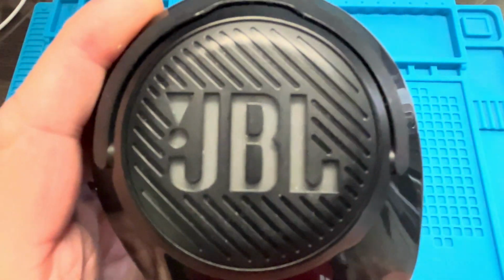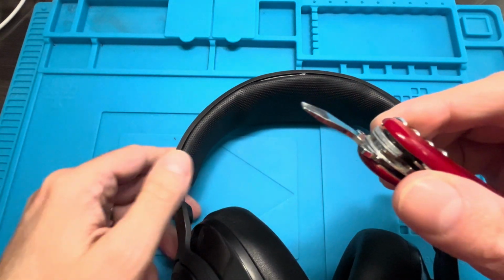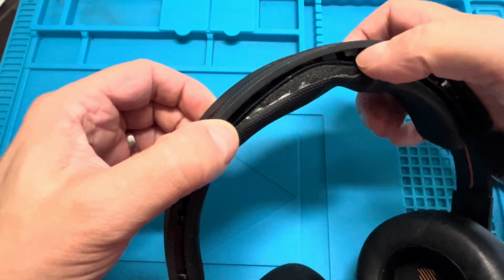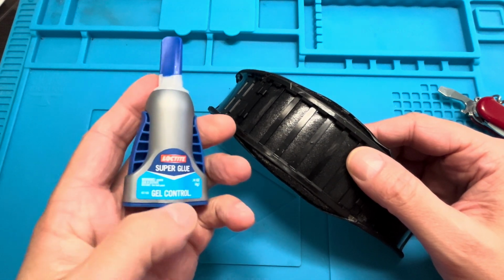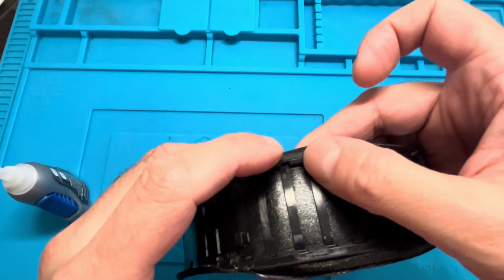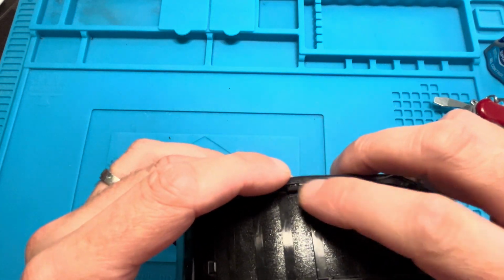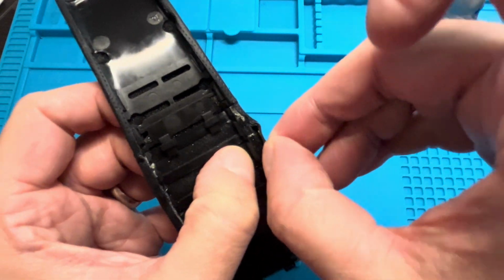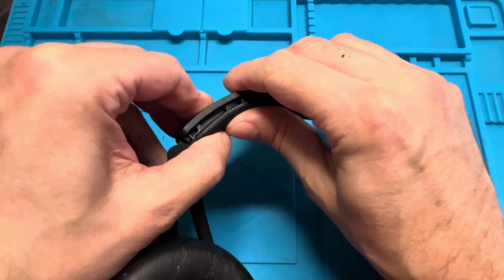Headband repair JBL QUANTUM 400 (How to instructions)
In this video we explain in easy to follow, step-by-step instructions how to repair the headband on the JBL Quantum gaming headsets. In this case we are working on the Quantum 400 model. But  the same procedure applies to all other JBL Quantum models as well.